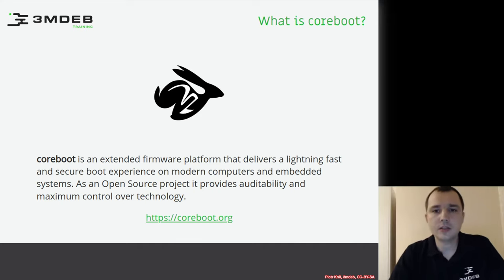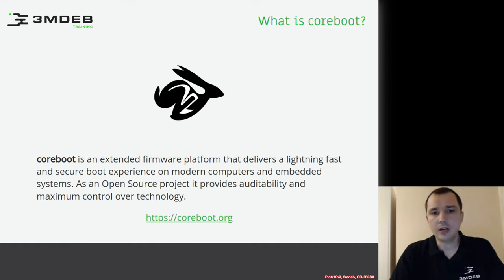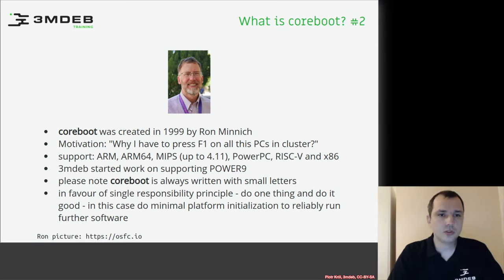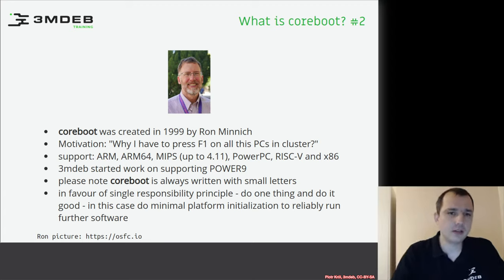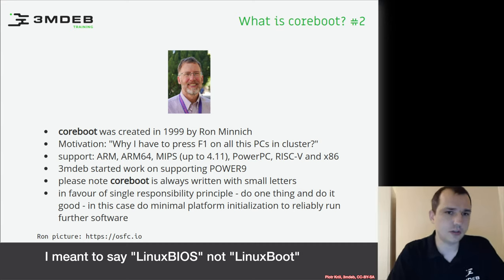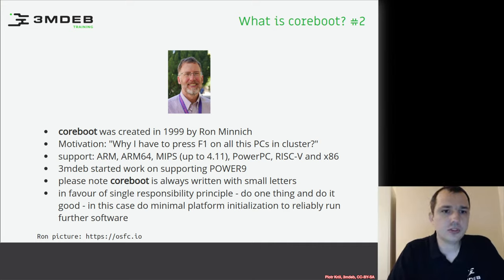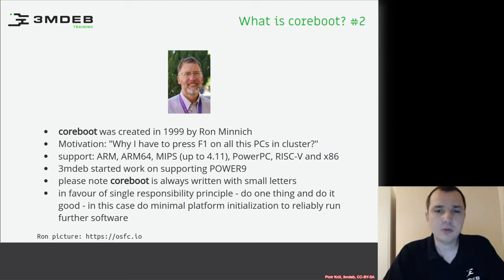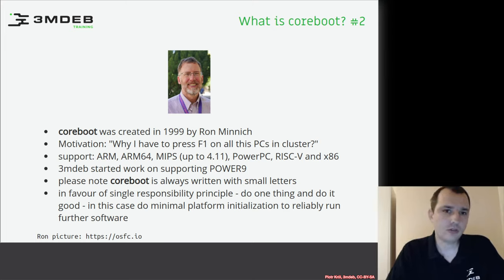Arch4031 01 coreboot Fundamentals 01 What is coreboot?